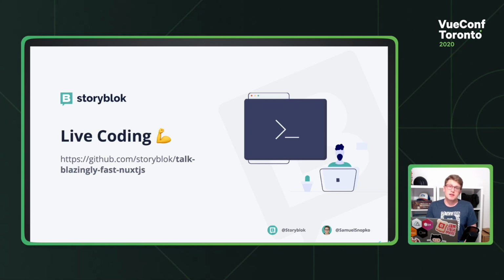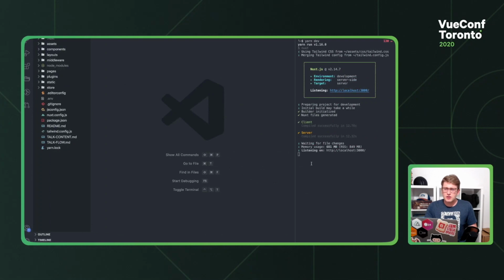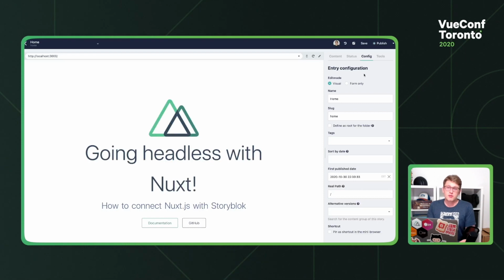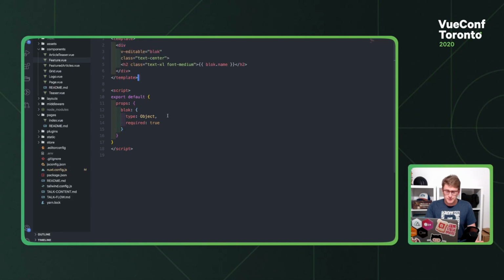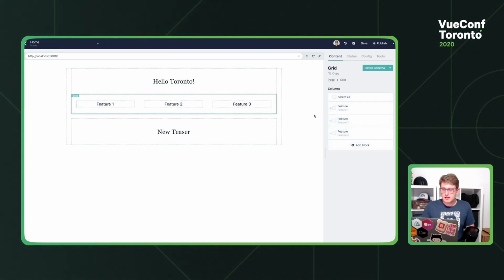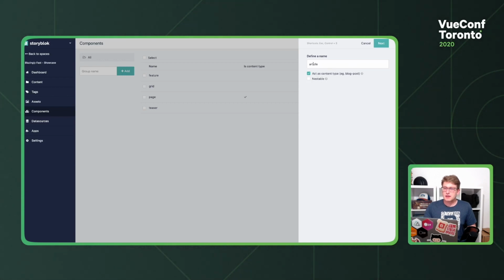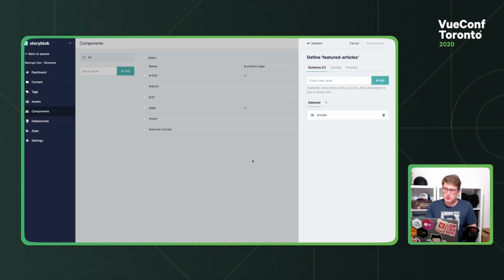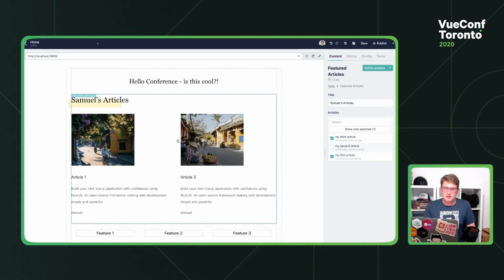Fast & Furious - Going headless with Nuxt.js! - Samuel Snopko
This will be fast & furious! I will show you the fastest possible way to connect your Nuxt.js project to the headless CMS (Storyblok) and deploy it in seconds. You should know a thing or two about Nuxt.js, headless CMS in general or JAMstack as there will be no time to describe the concepts in detail. In the end, you will be furious how insanely good the JAMstack is!